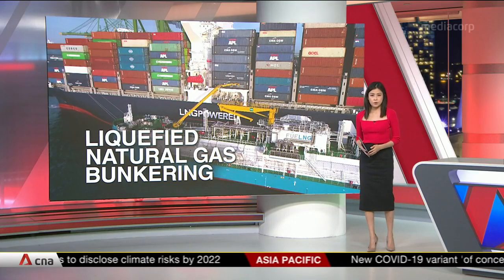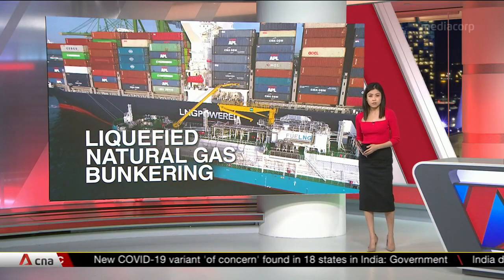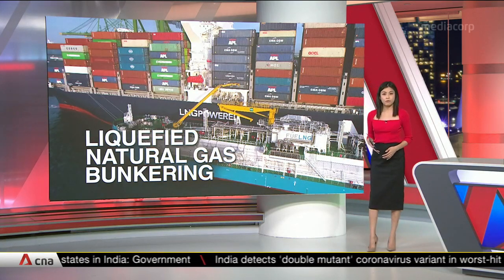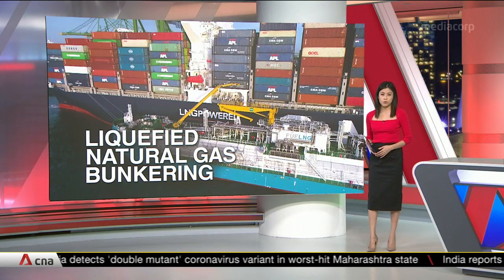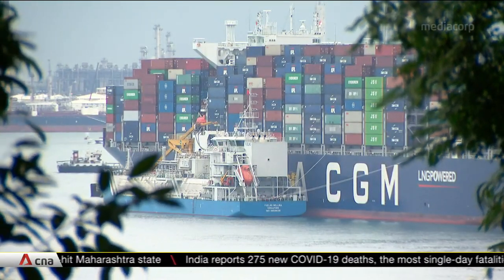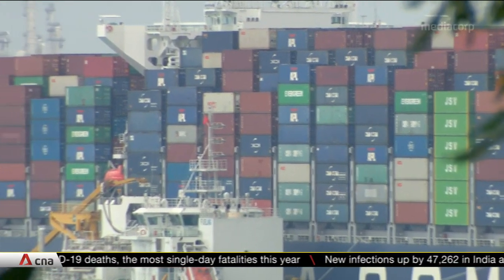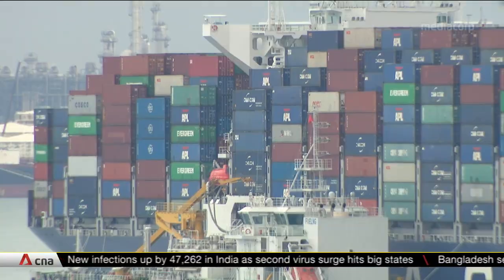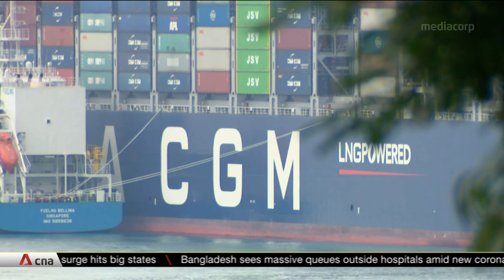First ship-to-containership LNG bunkering operation in Asia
Singapore has performed the first liquefied natural gas bunkering operation from ship to containership in Asia. It is also the first time that bunkering took place simultaneously with cargo operations. This is a step forward for the decarbonisation of Singapore's port.